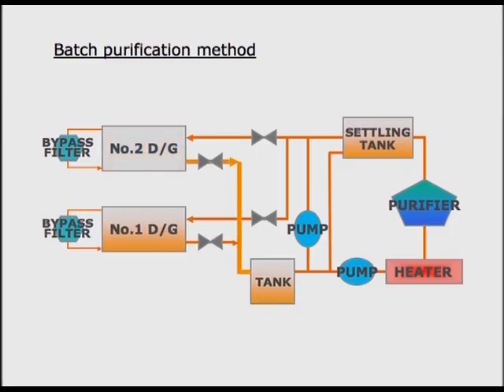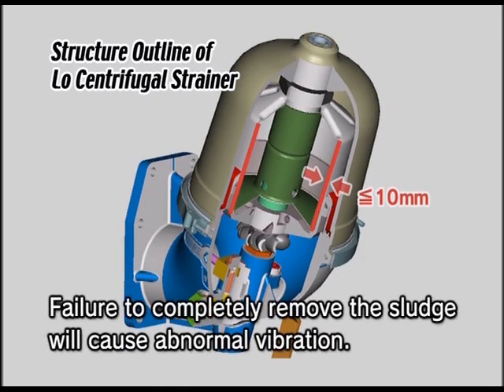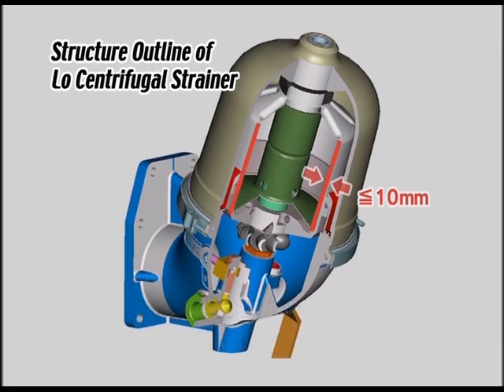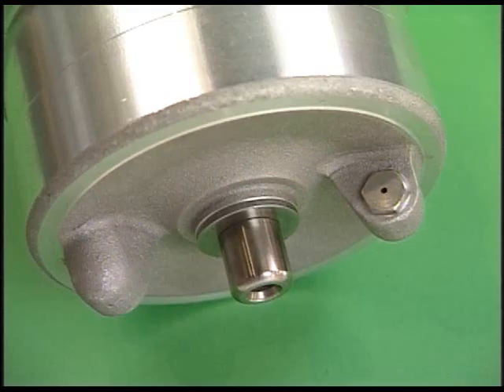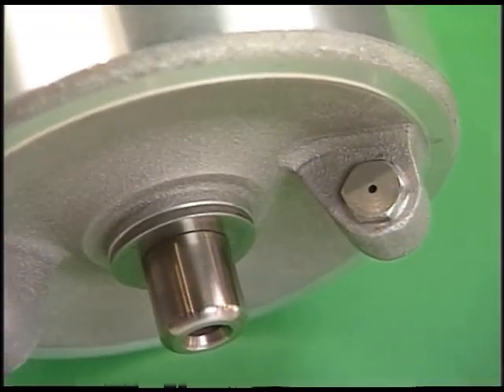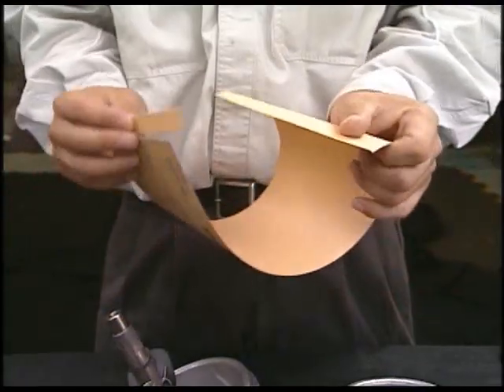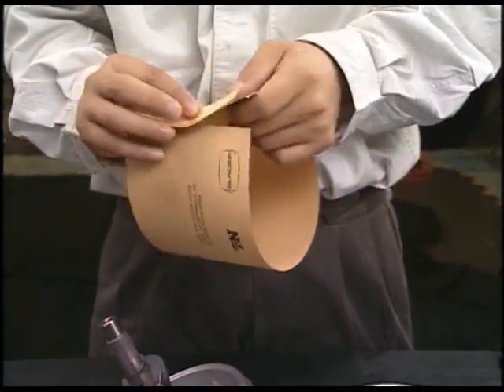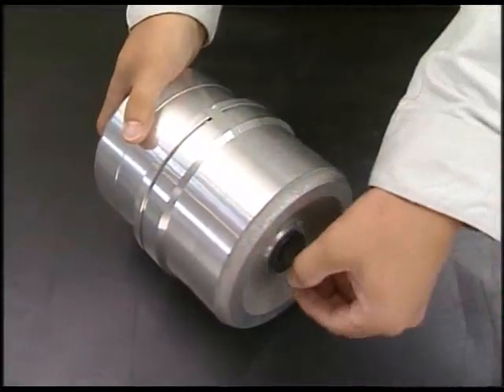Yanmar Diesel Generator - 4. Maintenance of Lub Oil System